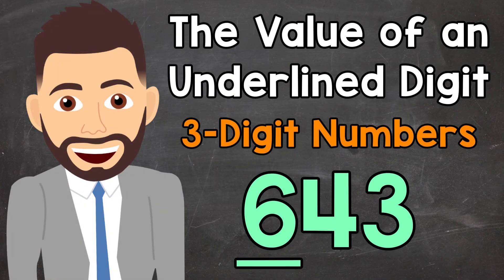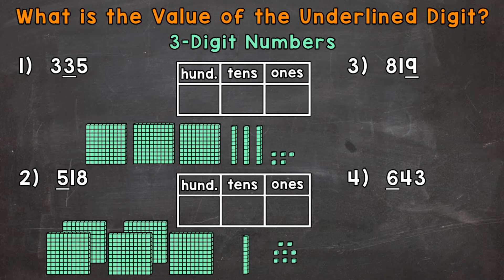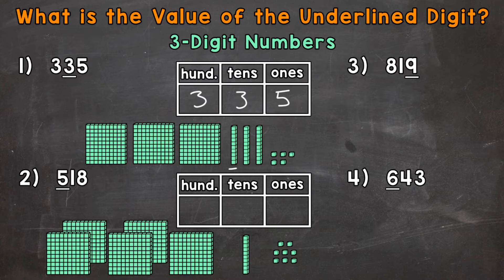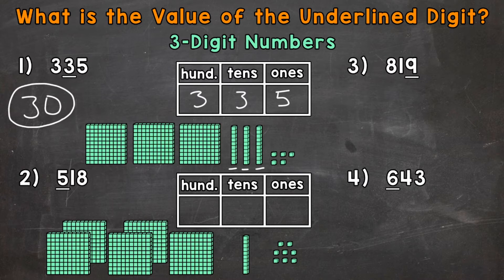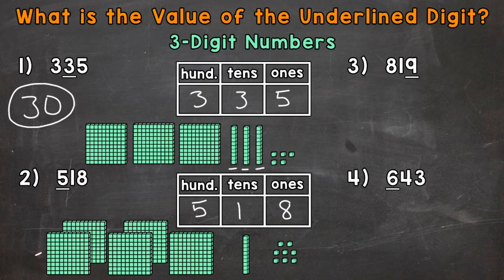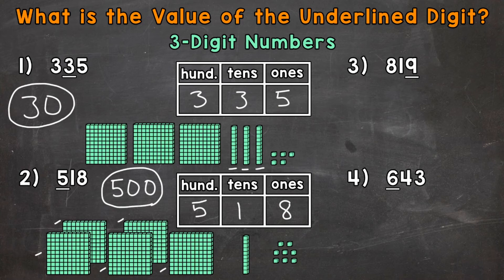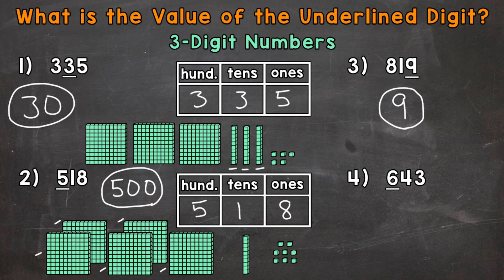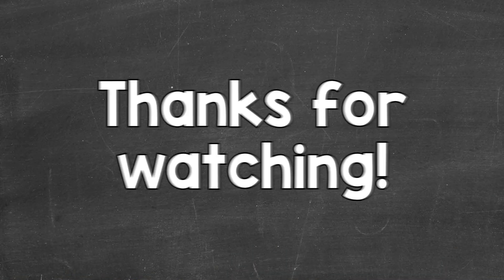Finding the Value of an Underlined Digit | 3-Digit Place Value | Elementary Math with Mr. J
Welcome to Finding the Value of an Underlined Digit (3-Digit Place Value) with Mr. J! Need help with determining the value of an underlined digit? You're in the right place!

Whether you're just starting out, or need a quick refresher, this is the video for you if you're looking for help with 3-Digit place value. In this video, Mr. J will go through 3-digit place value examples and explain how to find the value of an underlined digit.

Hopefully this video is what you're looking for when it comes to finding the value of an underlined digit.